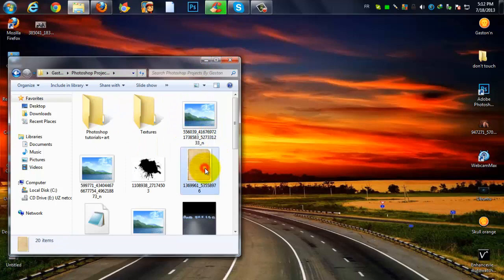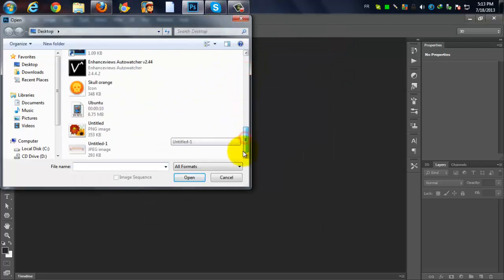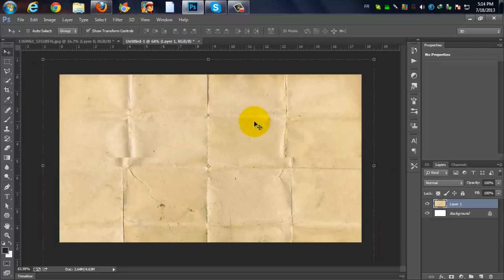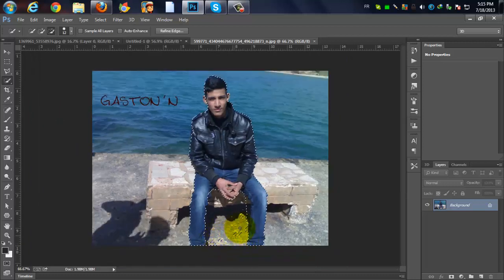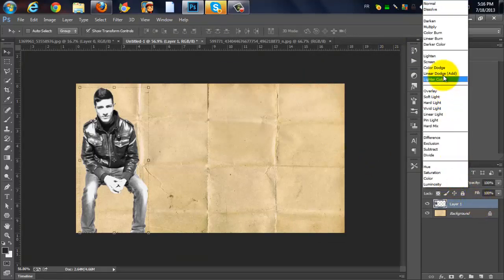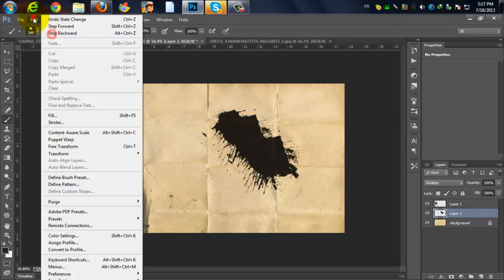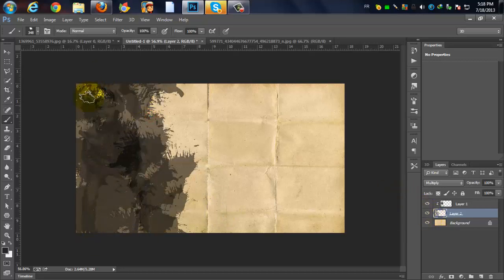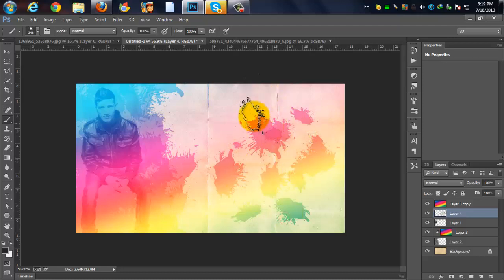Watercolor Effect In Photoshop CC ( GastonDesignsHD) Voiced Tutorial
How you can apply a watercolor effect to any photo using photoshop cs4,cs5,cs6 & CC

In this tutorial i used the CC version !